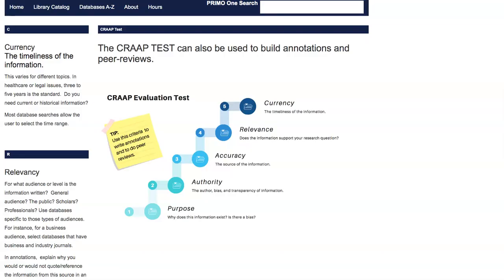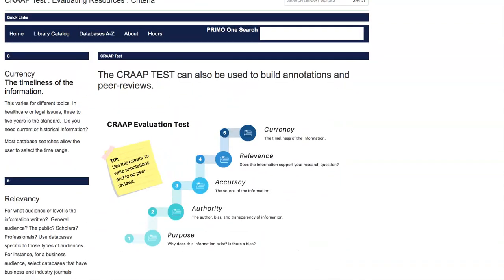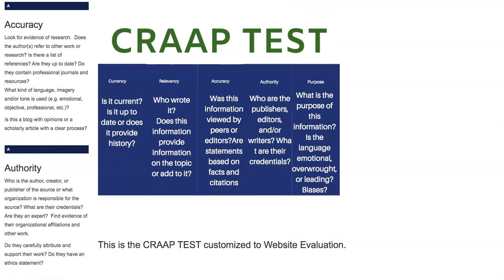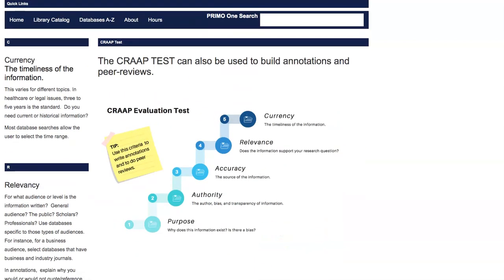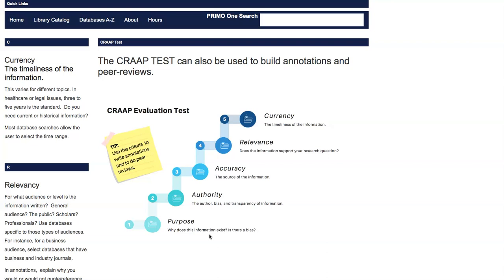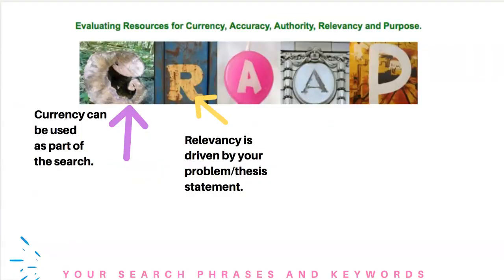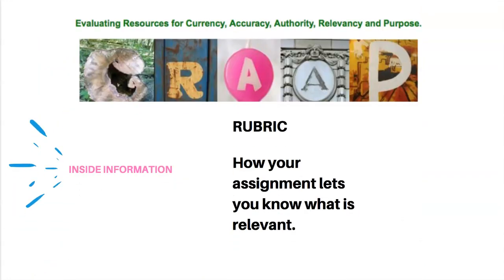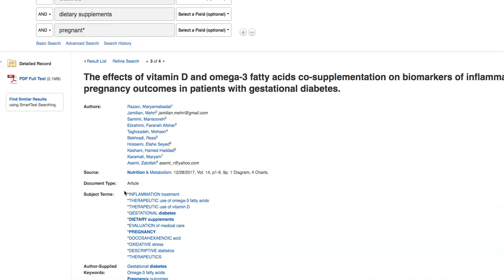CRAAP Test Resource Evaluation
Overview of resource evaluation with its implications in search strategy, narrowing down a topic, peer review, and annotations.